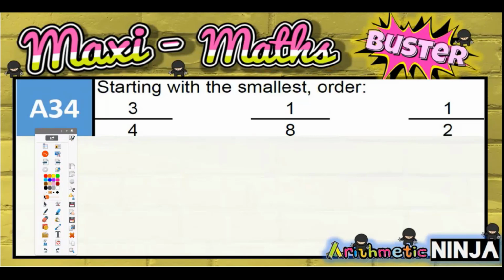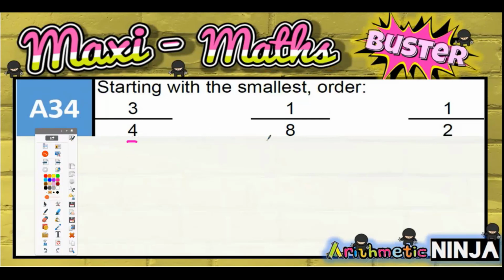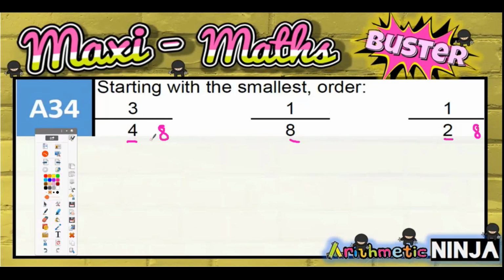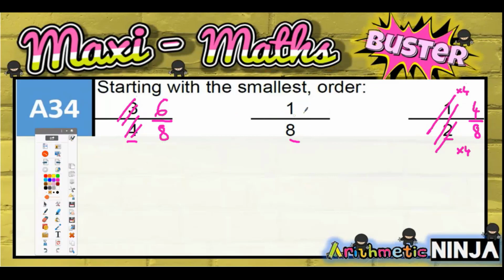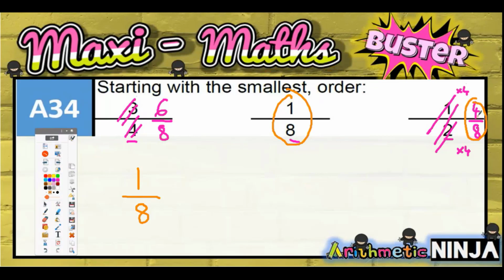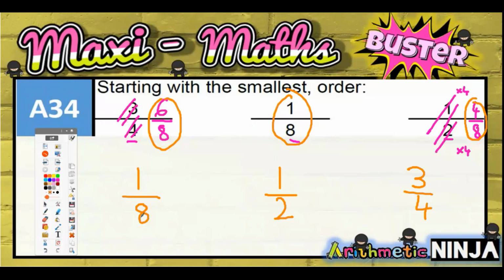Y5 Week 8 A34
Y5 Week 8 A34 MAximaths